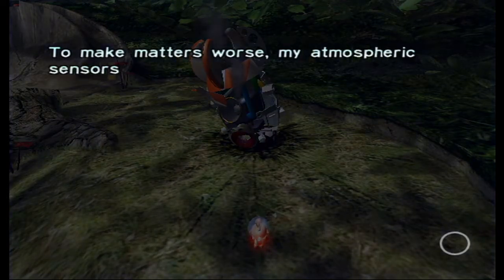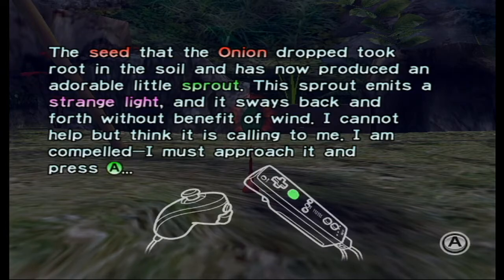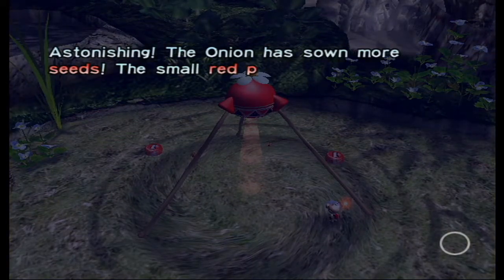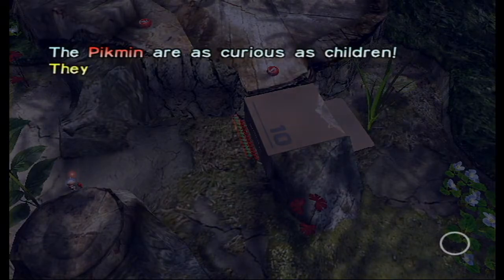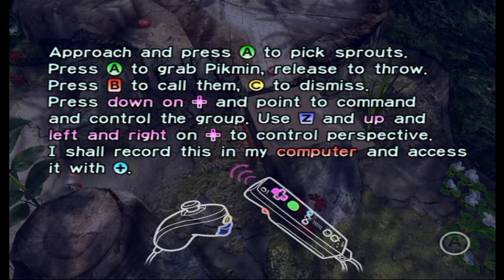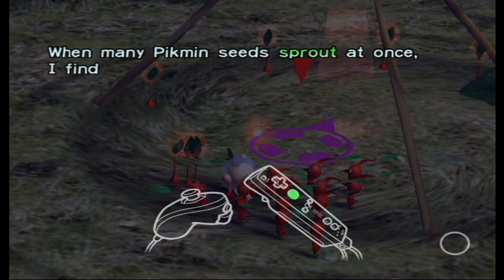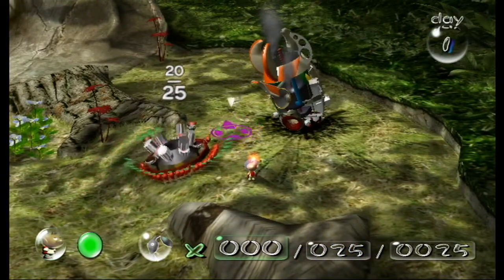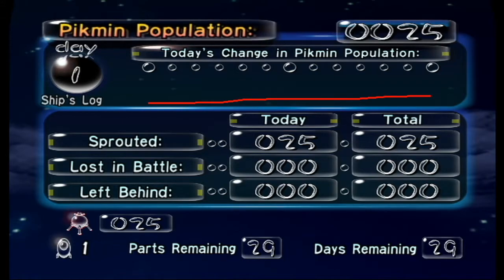Pikmin ~ Part 1: First Impact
We begin our escape from a dangerous planet with the help of the Pikmin!